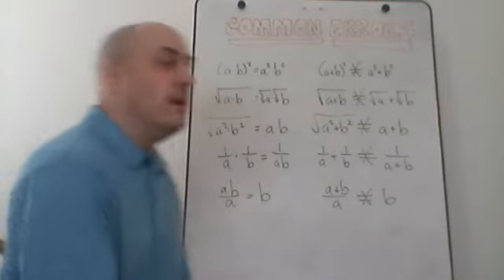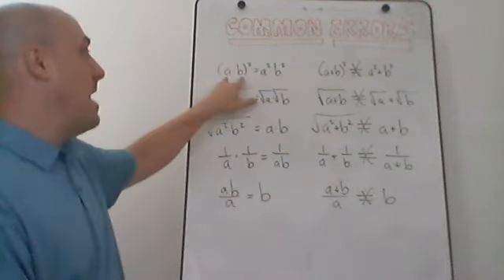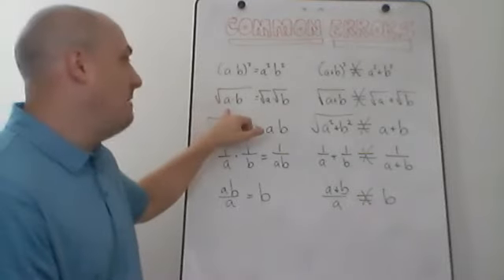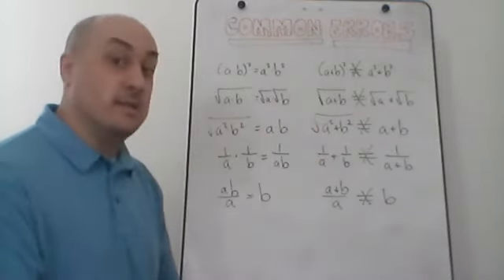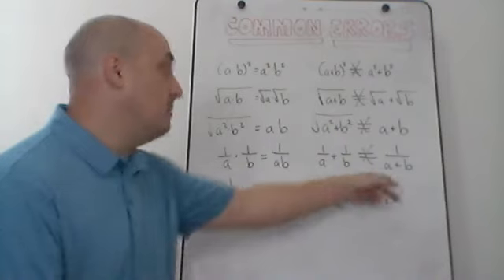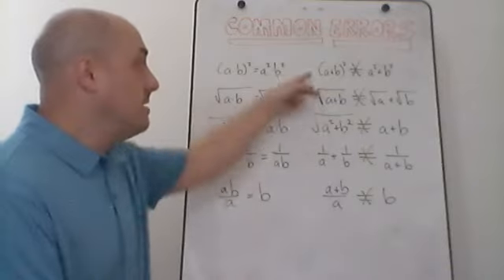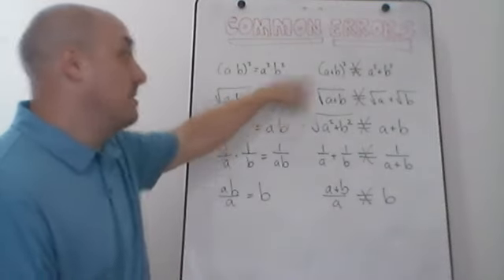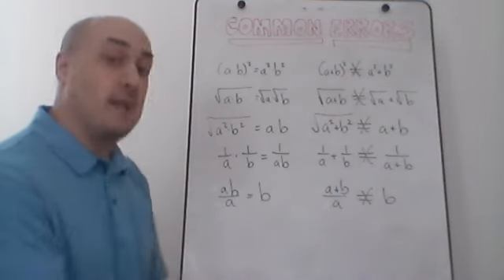Algebra Help - Common Algebra Mistakes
A review of several algebra mistakes students commonly (and repeatedly) make. Be aware of these common mistakes and stop doing these things to become a better math student. (It drives your math teacher crazy when you do these things - so if that's your goal, keep it up.)  Math / algebra / precalculus help.